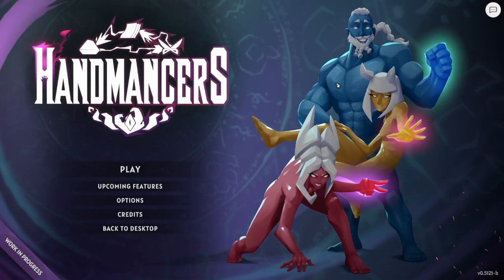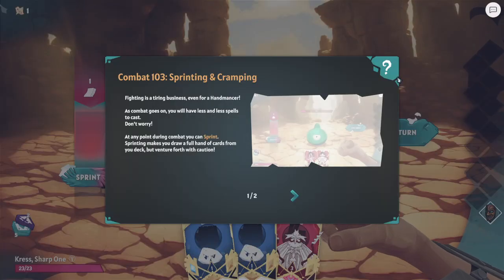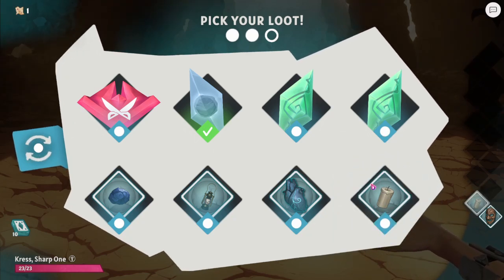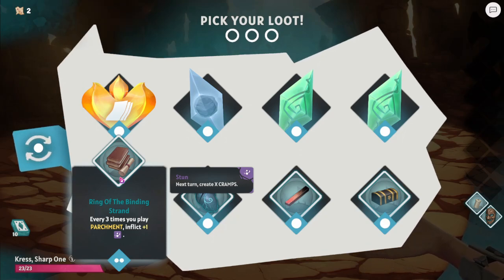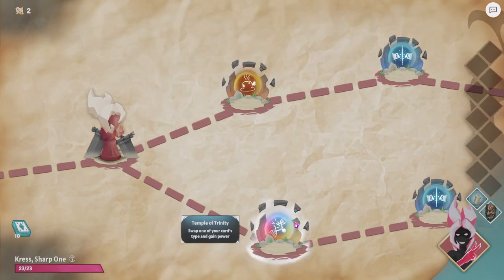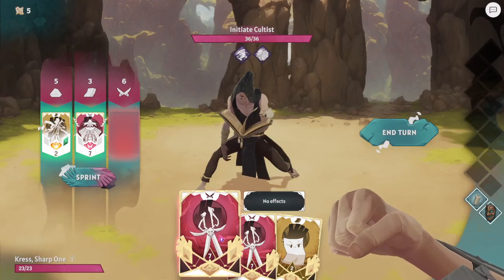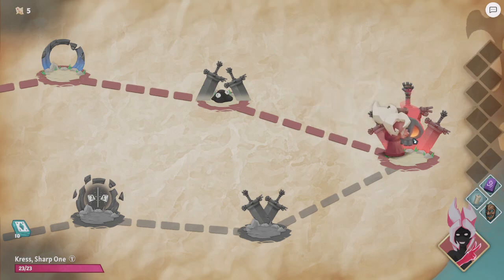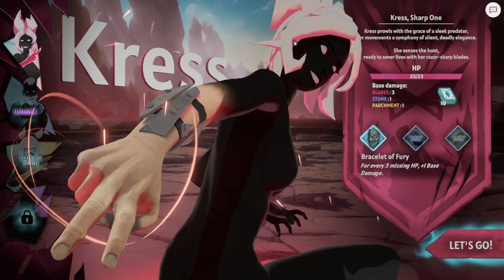Handmancers - a Fun new take on Rock, Paper, Scissors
🖐️ Handmancers is a wholesome roguelite deckbuilder with a unique first-person twist! Craft your deck, enhance your cards, equip tricky artifacts, and face powerful enemies in strategic Parchment, Stone, and Blades battles. As a Handmancer, you'll solve your problems through the power of your hands… literally.

Game Highlights:
🃏 Deckbuilding with a Twist
Immerse yourself in a magical world where Handmancy is key to your success. Customize your deck every game, creating different combinations and playstyles every time.

🔍 Explore & Discover
Navigate a procedurally generated map, face hordes of quirky yet ruthless enemies, uncover hidden treasures, and equip powerful artifacts. Each game offers a unique experience with random combinations of cards, enemies, and paths.

🤲 Strategic Handmancy
Every card you play tires your powerful fingers, accumulating cramps. Choose your cards and strategies wisely to survive battles and advance in the dangerous world of Handmancers.

🛠️ Deck Customization
Enhance your cards with special effects, create devastating combos, and defeat opponents with a snap of your fingers. Discover synergies between cards and develop unique strategies to become the ultimate Handmancer.

🕹️ Character Choices
Start each game by choosing one of three characters and artifacts. Your choices will affect the course of the game and your playstyle.

⚔️ Face Corruption
Encounter the ancient and mysterious power of Corruption, which empowers your enemies and tempts you throughout your journey. Can you resist its influence?

Features:
Customize Your Deck: Build a deck tailored to your liking and enhance cards with special effects.
Equip Powerful Artifacts: Use artifacts to boost your abilities and overcome challenges.
Choose Your Faction: Align with one of the powerful tribes of Stone, Parchment, or Blades.
Fight Unique Enemies: Battle numerous unique foes and beware of Corruption!
Create Unstoppable Combos: Combine cards for powerful effects.
Upgrade Your Powers: Purchase power-ups and potions to strengthen your hand.
Get ready for an epic adventure in the ever-changing world of Handmancers! Mesmerizing graphics and immersive sound will take you into a mysterious realm ruled by the lords of the three Signs. Challenge increasingly difficult opponents, overcome deadly challenges, and discover ancient secrets that will shape your destiny.

✨ Eternity is at your fingertips. Are you ready to challenge destiny?